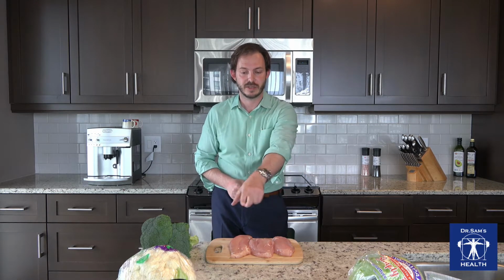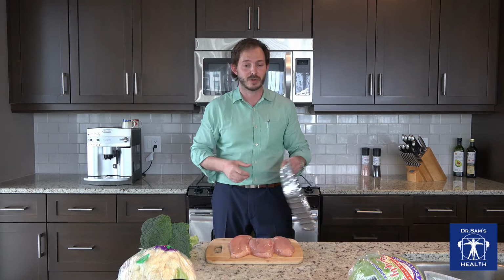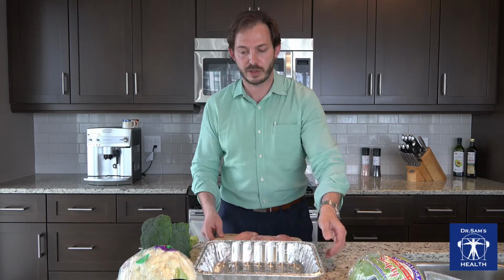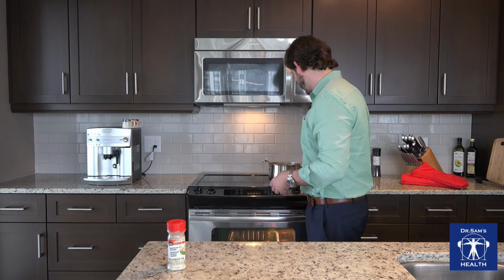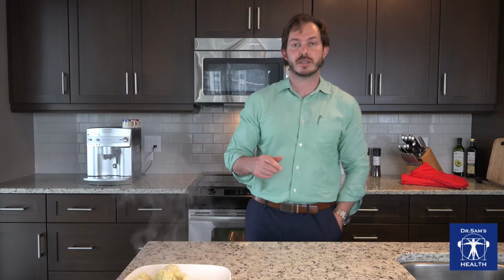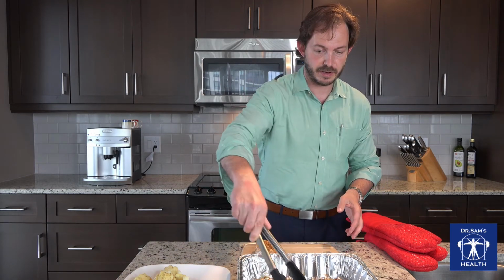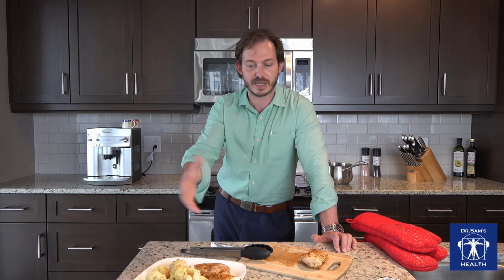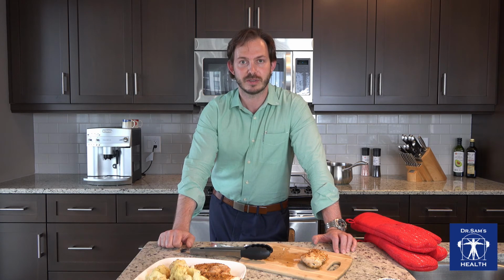Health Kitchen: Baked Chicken Breasts - The Easiest Recipe Ever for Muscle Gain and Weight Loss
I think that boneless, skinless chicken breast is a superfood - it's low in calories, rich in well-balanced protein, has minimal amount of fat and no carbs. Sounds as a perfect block for any nutritional plan, including mine. Today, I would like to show you how I cook it and it happens to be literally the easiest recipe I ever done in my life. Check it out.